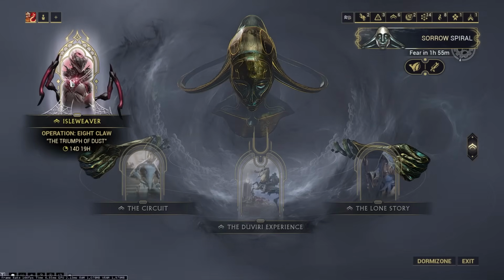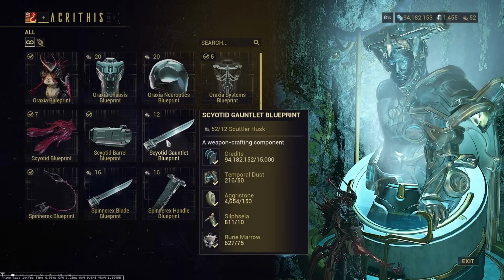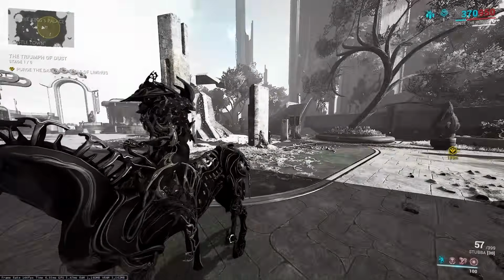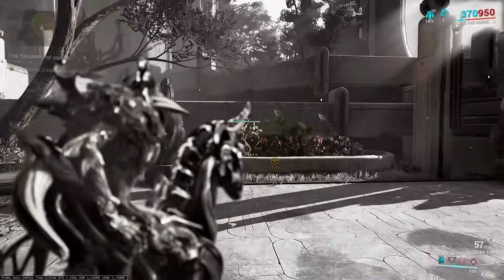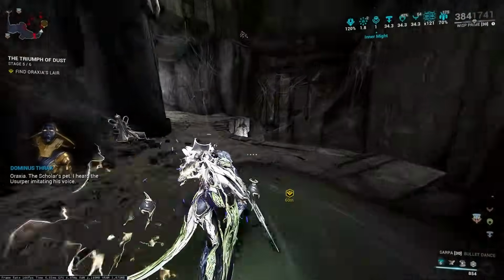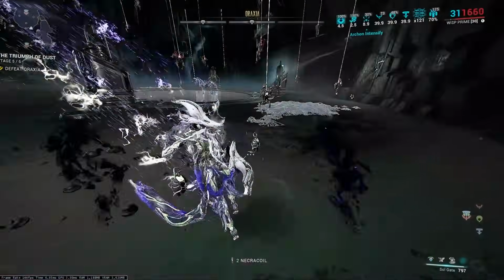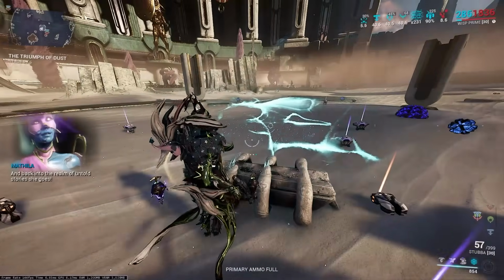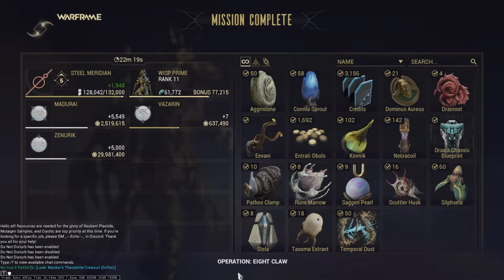How To Farm Oraxia & All Isleweaver Weapons In Warframe!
Here is how to farm Oraxia and all the weapoins of Isleweaver, and fast resource farming for them! The three weapons are Scyotid, Thalys Incarnon, and Spinnerex! Hope the guide helps, happy Warframe Hunting!

Timestamps:
0:00 Where To Farm Oraxia & Weapons
0:59 Isleweaver Acrithis Shop
3:13 Isleweaver Oraxia Material Farming
7:50 Isleweaver Oraxia Fight
9:31 Final Boss Fight & Loot